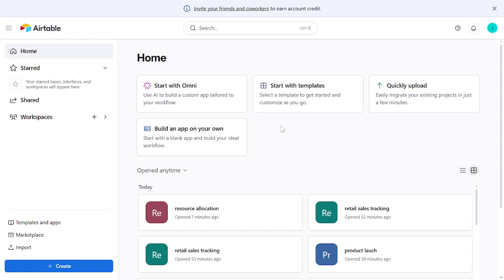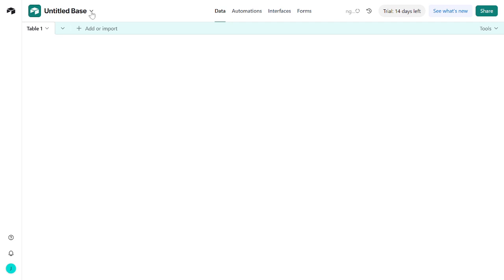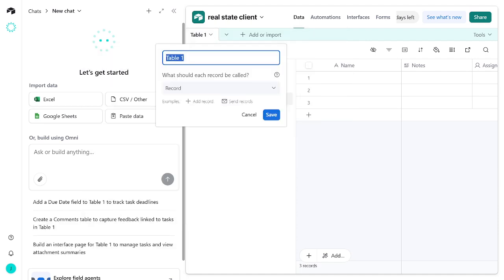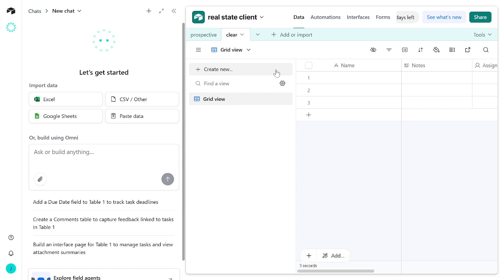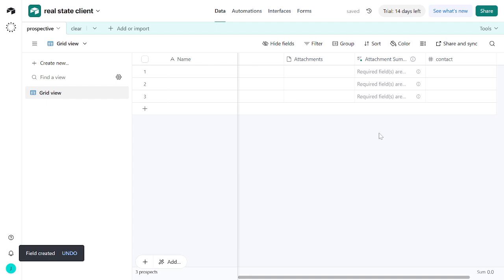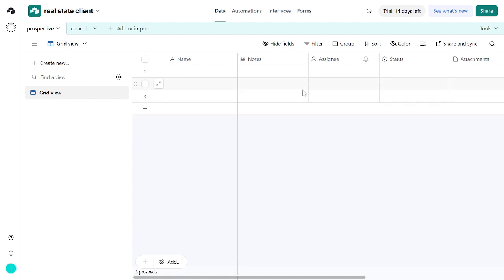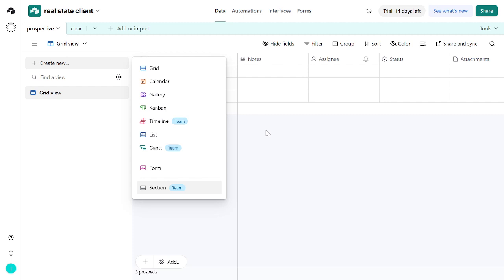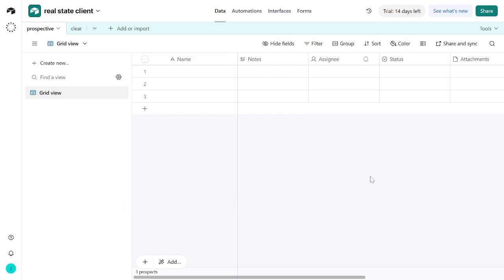How To Use AIRTABLE For Real Estate Client Management (Complete 2025 Guide)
Welcome to this comprehensive How To Use AIRTABLE For Real Estate Client Management (Complete 2025 Guide) tutorial! In this detailed guide, I'll walk you through everything you need to know about How To Use AIRTABLE For Real Estate Client Management (Complete 2025 Guide).

 What You'll Learn in This How To Use AIRTABLE For Real Estate Client Management (Complete 2025 Guide) Tutorial:
• Complete step-by-step instructions for How To Use AIRTABLE For Real Estate Client Management (Complete 2025 Guide)

Whether you're a complete beginner or looking to improve your skills, this How To Use AIRTABLE For Real Estate Client Management (Complete 2025 Guide) tutorial covers everything from basic concepts to advanced strategies. I've designed this guide to be easy to follow, practical, and immediately actionable.

 Why This How To Use AIRTABLE For Real Estate Client Management (Complete 2025 Guide) Tutorial is Different:

 Perfect for:
• Beginners who want to learn How To Use AIRTABLE For Real Estate Client Management (Complete 2025 Guide) from scratch

Don't forget to LIKE this video if it helped you learn How To Use AIRTABLE For Real Estate Client Management (Complete 2025 Guide) and SUBSCRIBE for more in-depth tutorials like this one!

Questions? Drop them in the comments below! I read every comment and try to respond to as many as possible.

• Share with anyone who might benefit from learning How To Use AIRTABLE For Real Estate Client Management (Complete 2025 Guide)